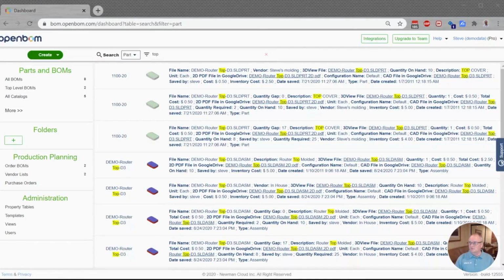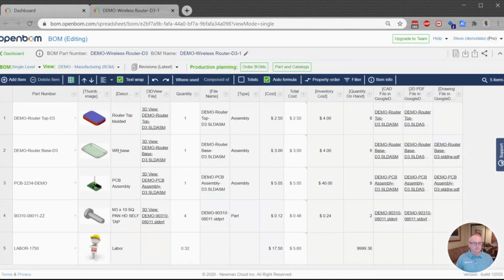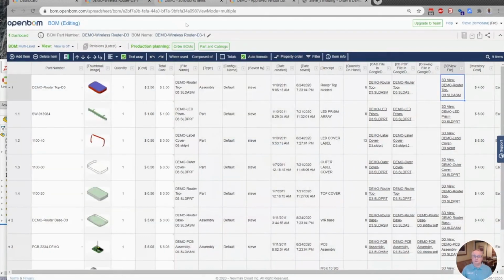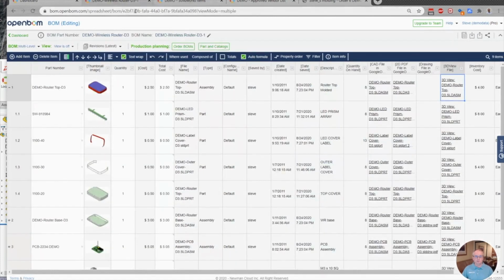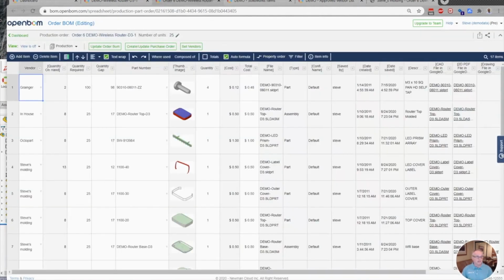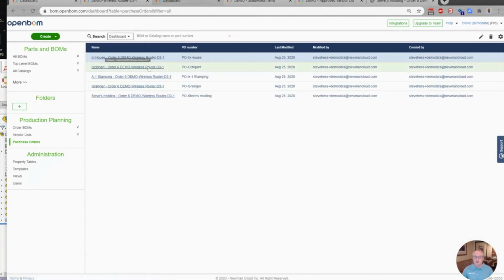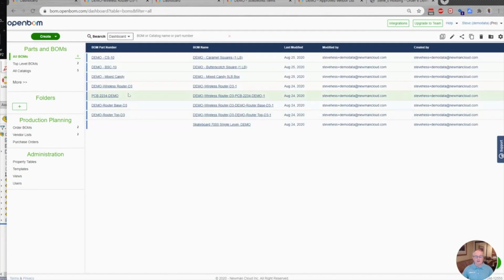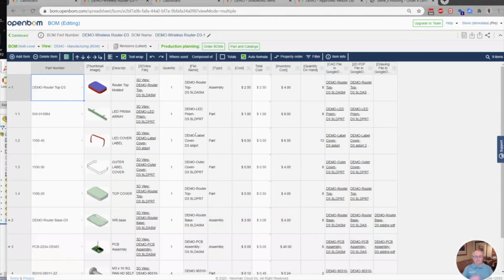OpenBOM Introduction - From Screws to Chocolate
A 5-minute introduction about what you can do with OpenBOM